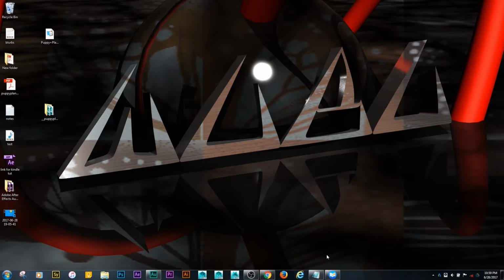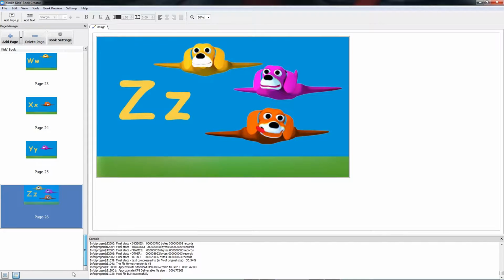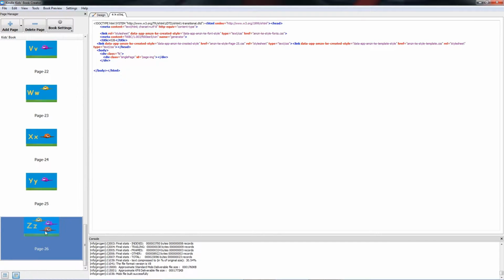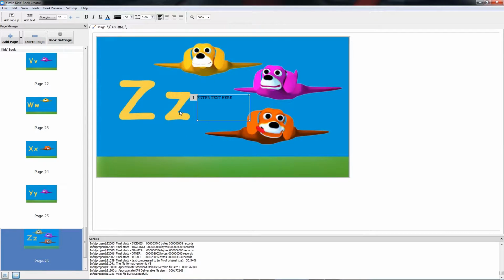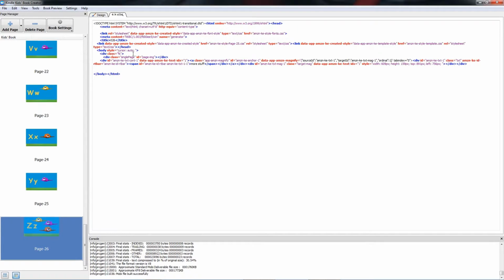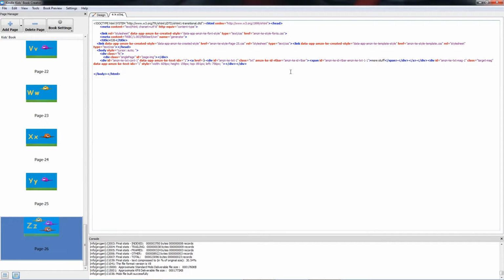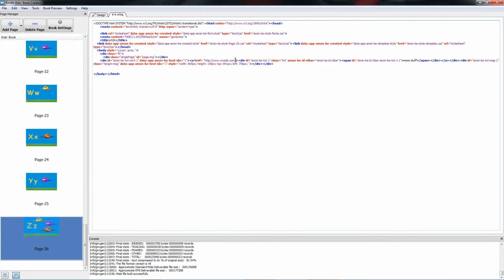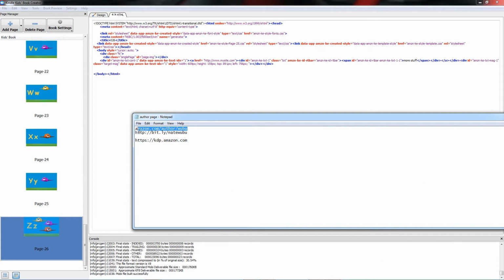how to add a link to a kindle book using kindle kids book creator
In this video I show how to add a link to a kindle book using kindle kids book creator and bit.ly. (links below)

amazon studios link (submit screenplays, movies, etc)